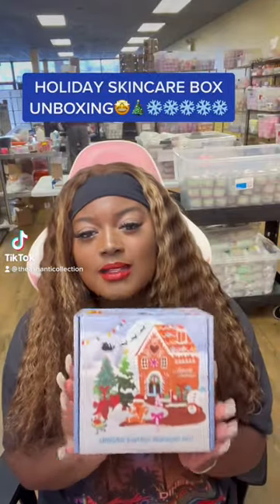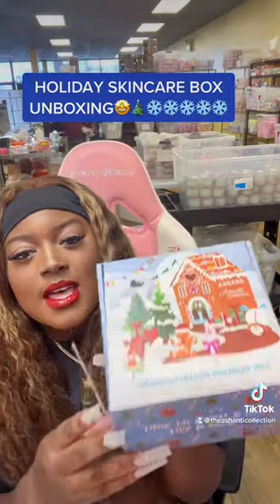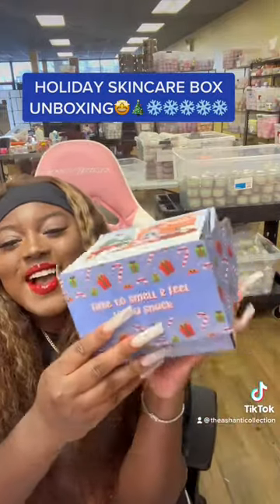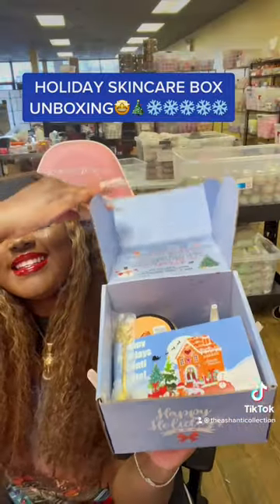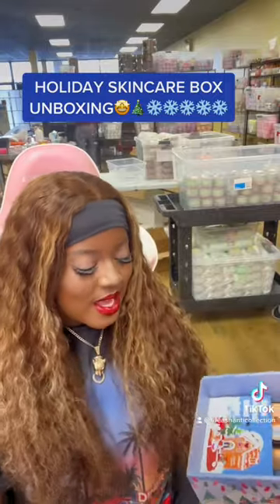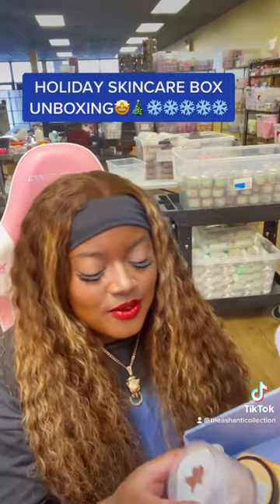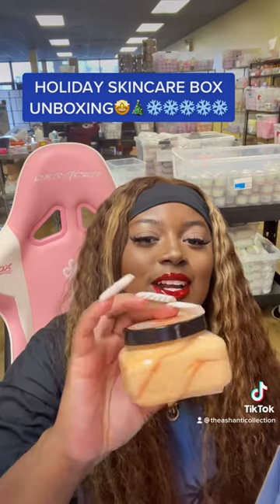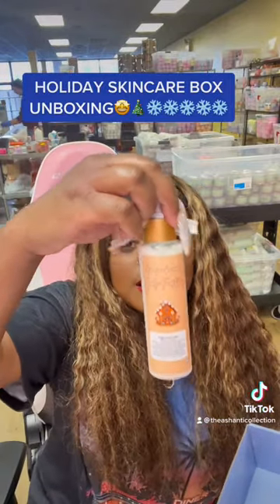The ULTIMATE GIFT BOX! Give the GIFT OF BEAUTIFUL SKIN ❄️🥹✨